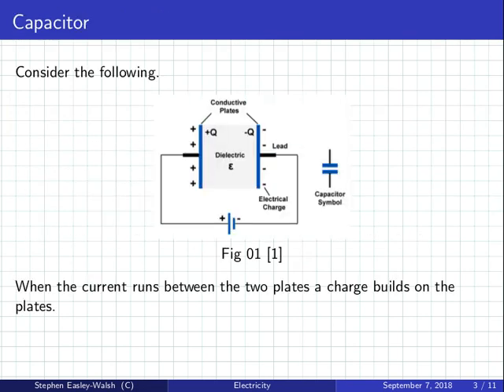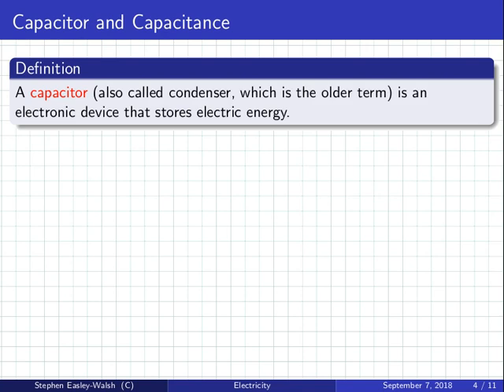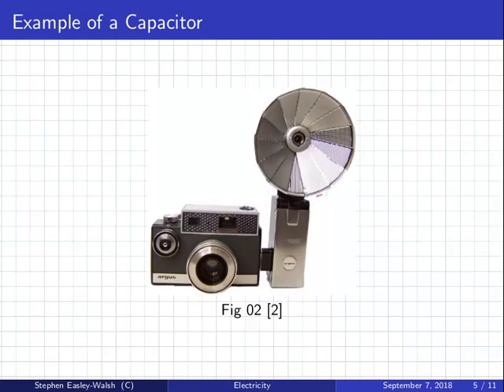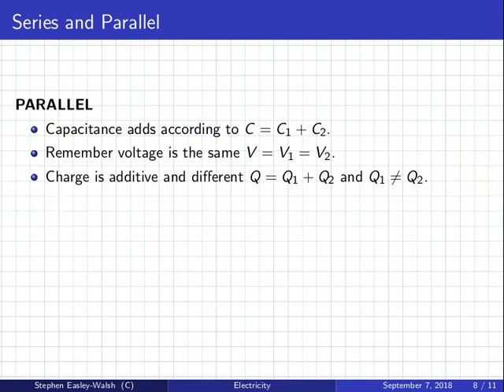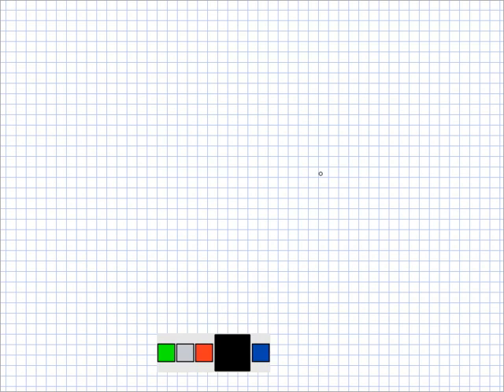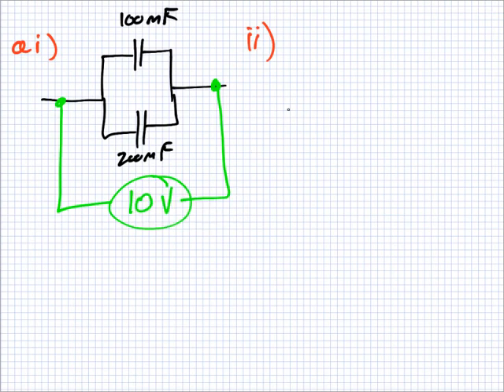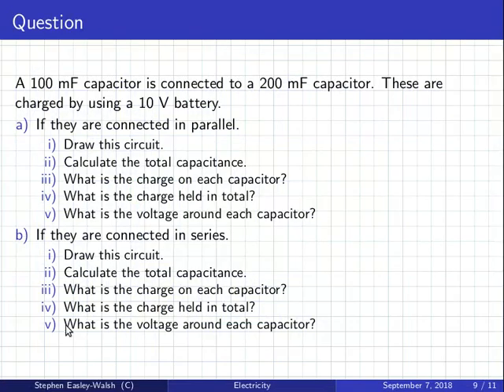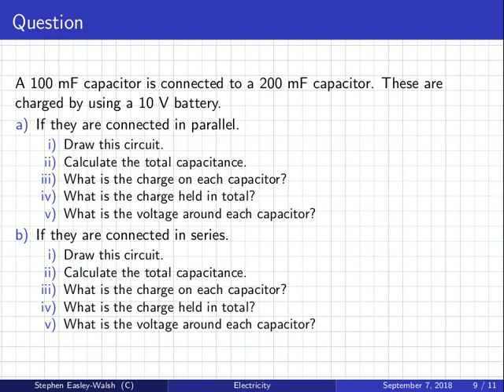Physics | 1819 Intake 1 | Lecture | Capacitance and Capacitors